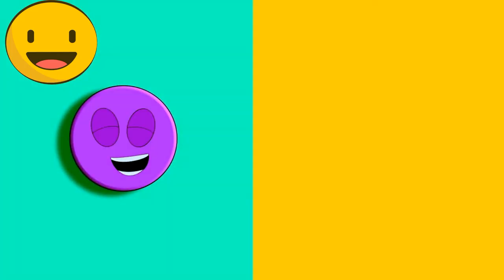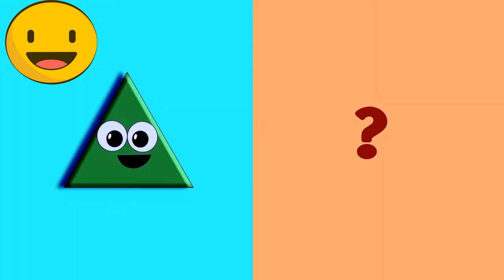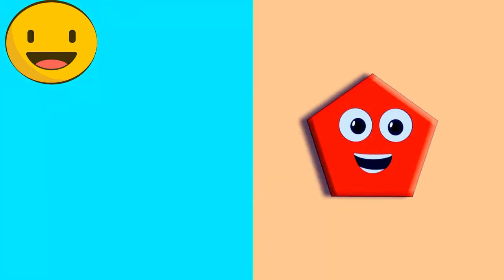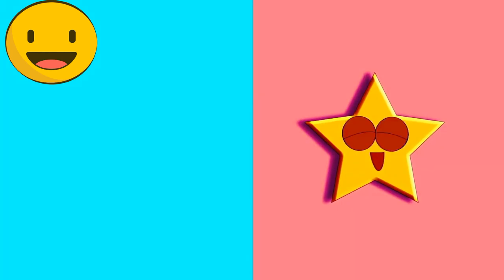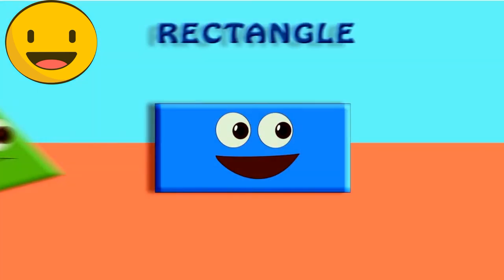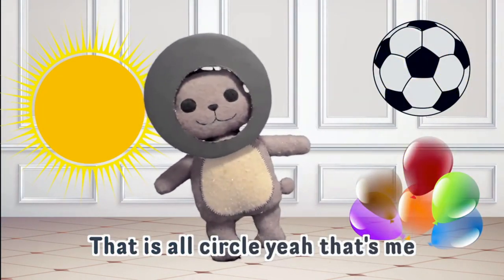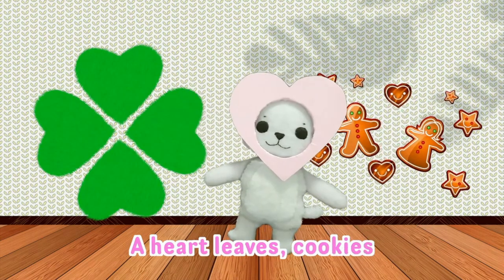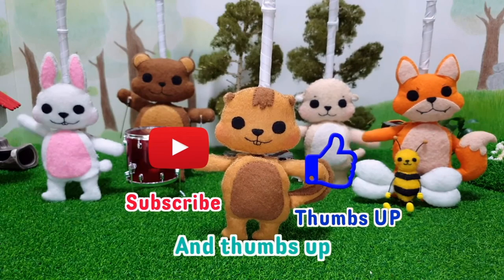Shapes Song | Learn Shapes | Nursery Rhymes and Kids Songs | preschool Videos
Different Shapes song | shapes rhymes | we are shapes | shape song | shape songs for kids
Shapes In My Lunch
Kids songs Learning is always fun with Alexa Plays Show popular nursery rhymes. We bring to you some amazing songs for kids to sing along with us and have a good time. Kids will dance, laugh, sing and play along with our videos while they also learn numbers, letters, colors, good habits and more!

The video was suggested by the channel's authors @ Suni.B - Kids songs, Indivision Media